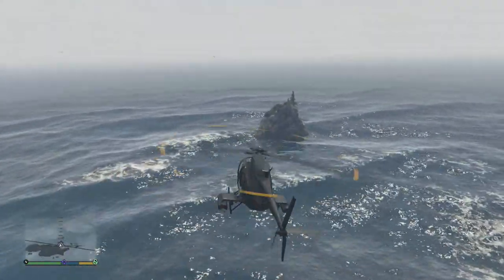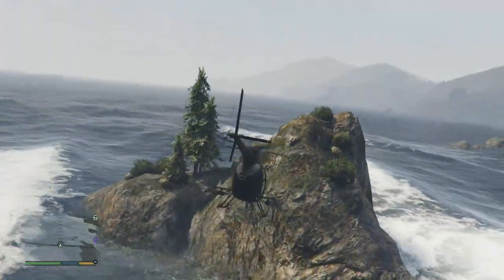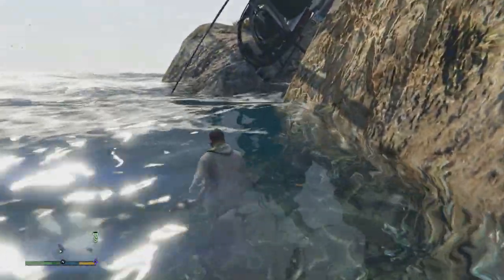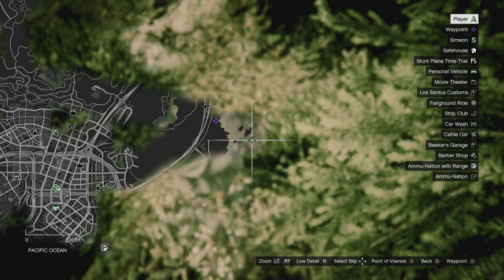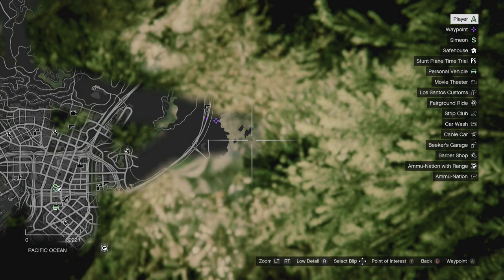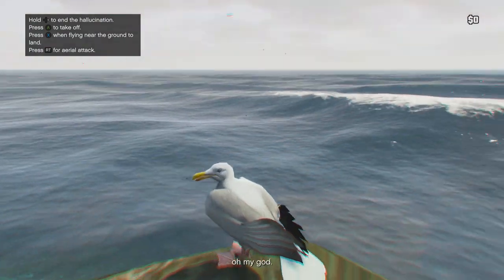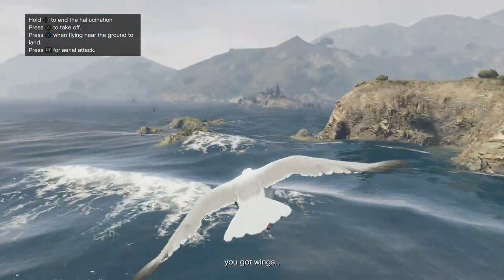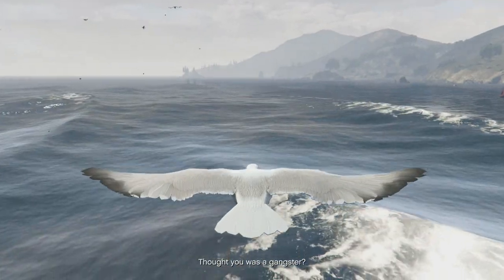GTA 5 (XB1/PS4) NEW! "PEYOTE PLANT EASTER EGG" TURN INTO A SEAGUL LOCATION 7/27 (GTA 5 TUTORIAL)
Spawn Vehicle: Buzzard B, B, LB, B, B, B, LB, LT, RB, Y, B, Y

We are moving closer and closer with every find! this location we find a seagul! this is the hardest to find so far and is on the far right of the map on a small island! i hope you're keeping up remember to HIT that LIKE button and look out for more shortly enjoy!